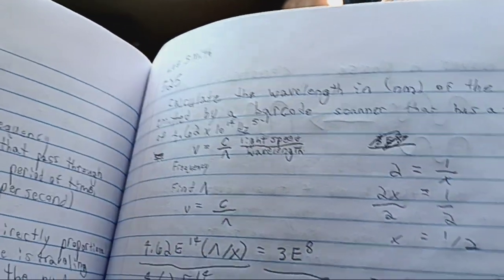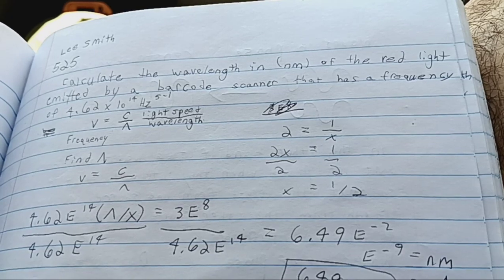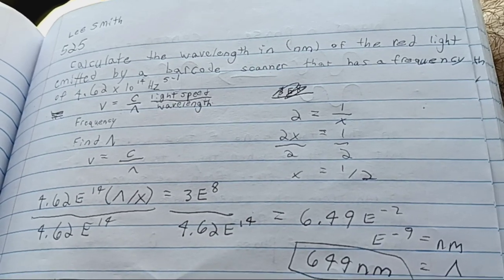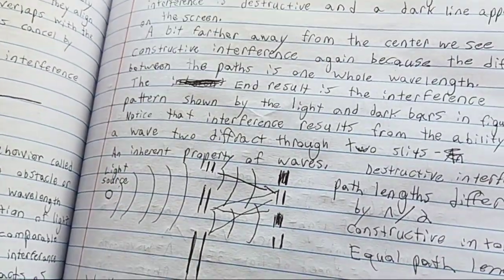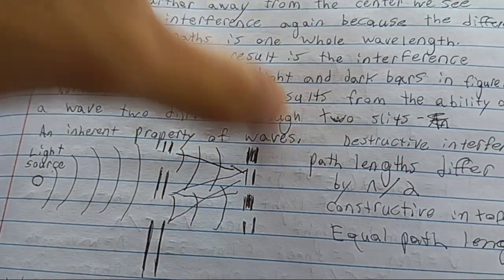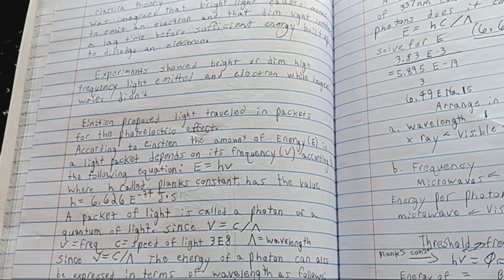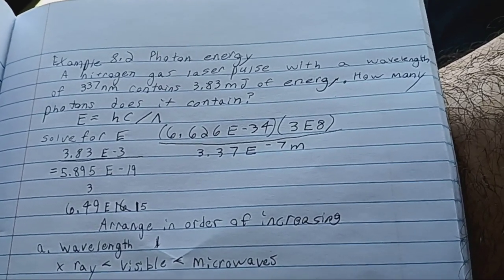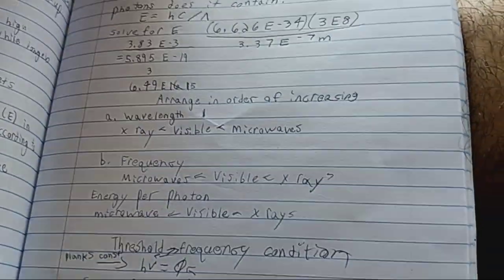chapter 8 chemistry